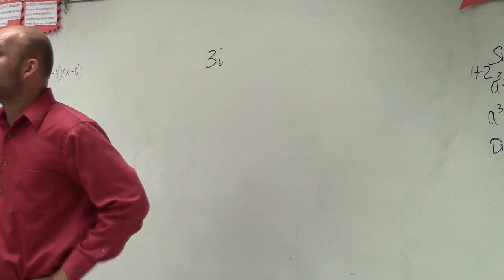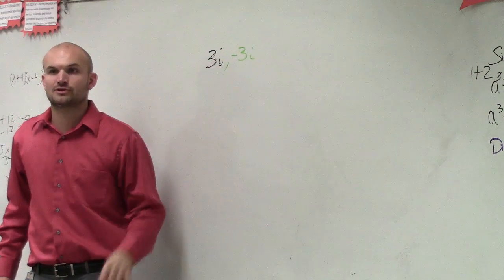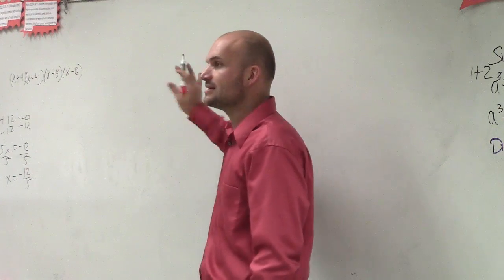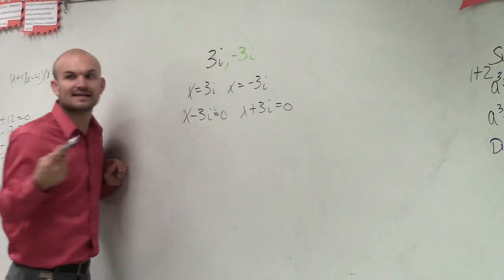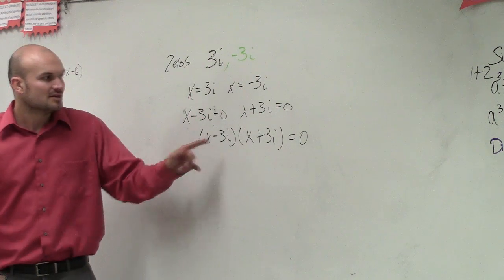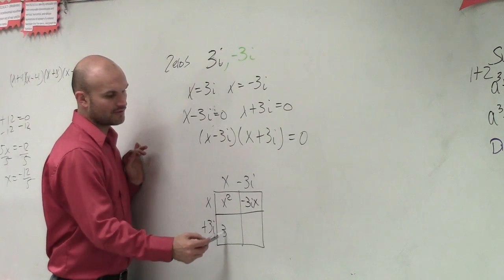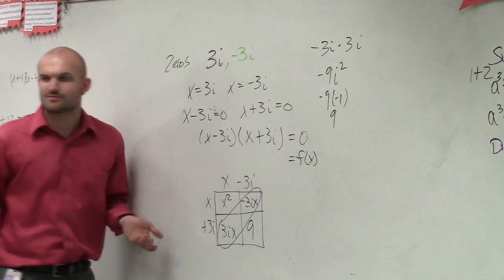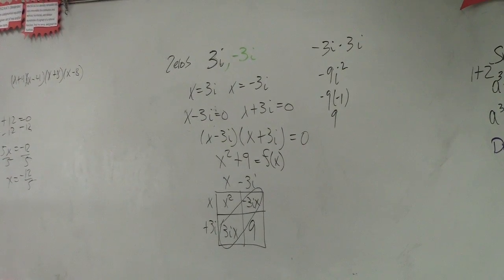Writing the equation of a polynomial given a complex root